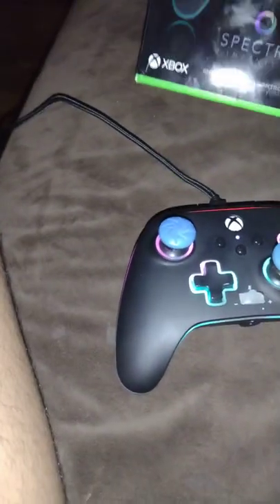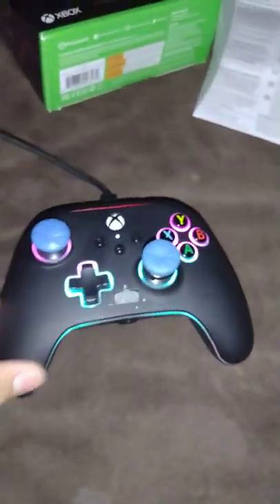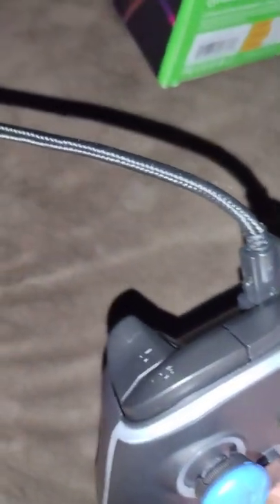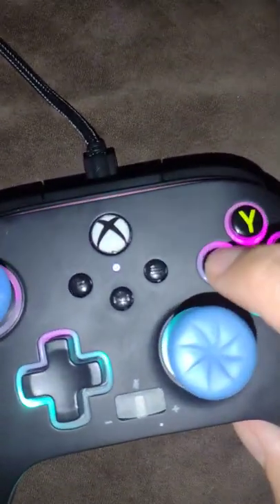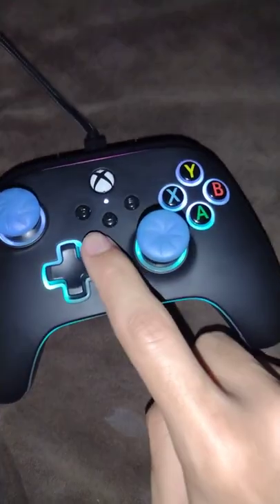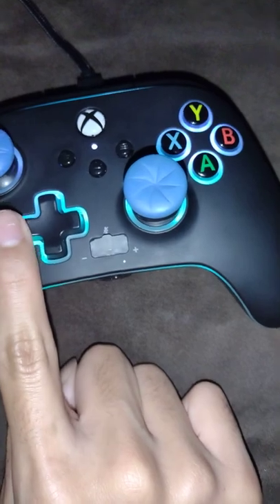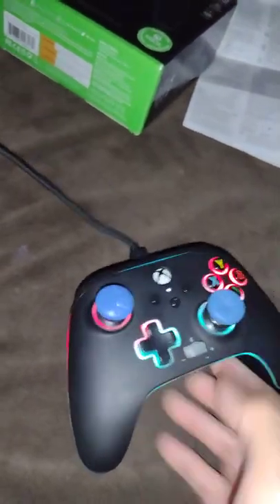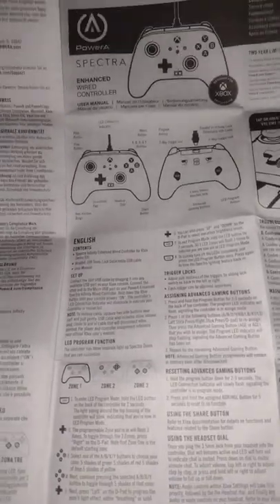how to change the colors of a powerA spectra infinity xbox controller